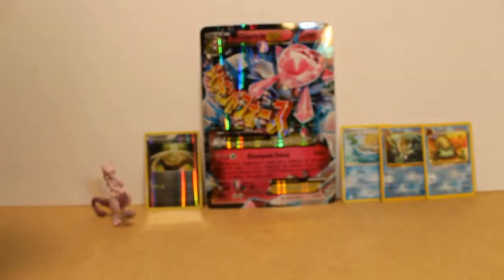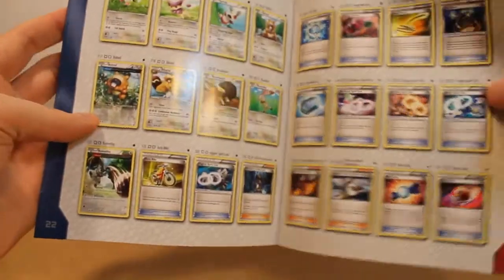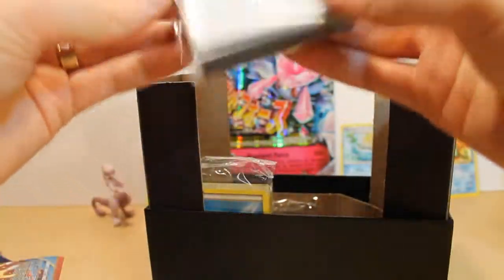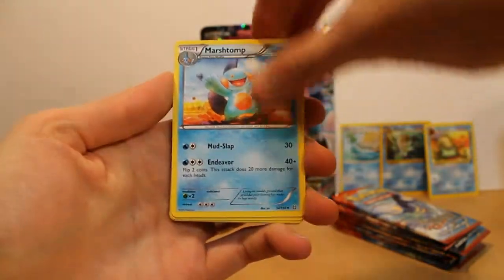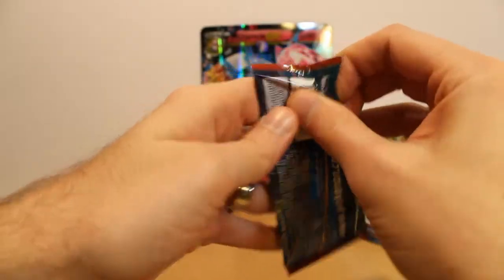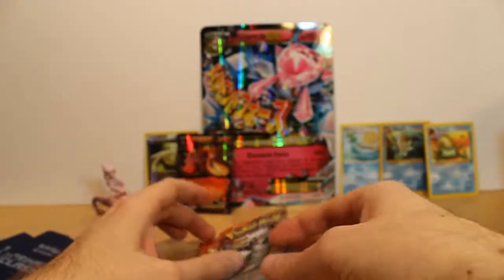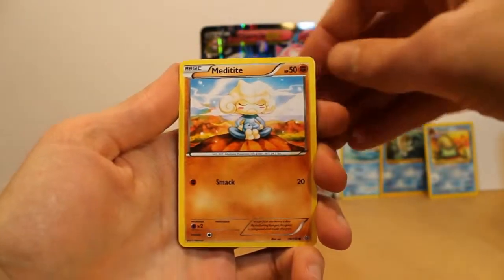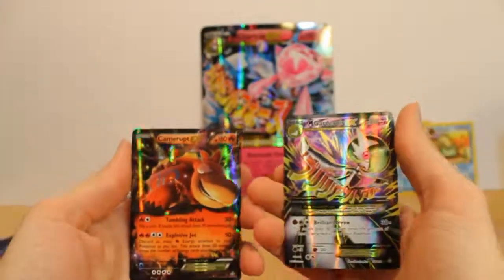Pokemon TCG Kyogre Elite Trainer Box unboxing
Amazing pulls!

Used under Creative Commons Liscense